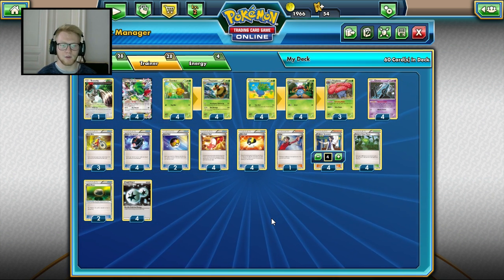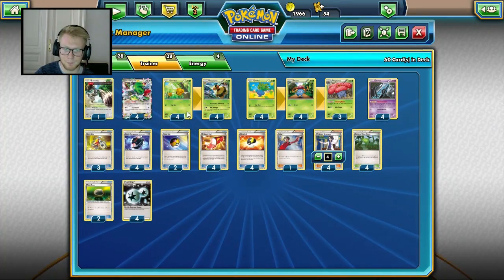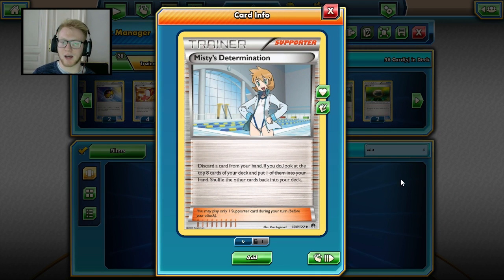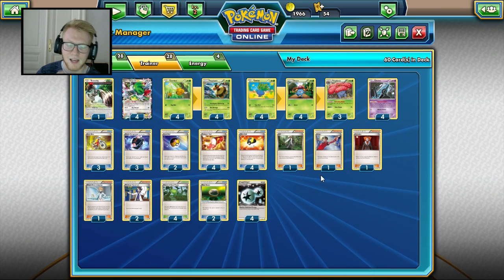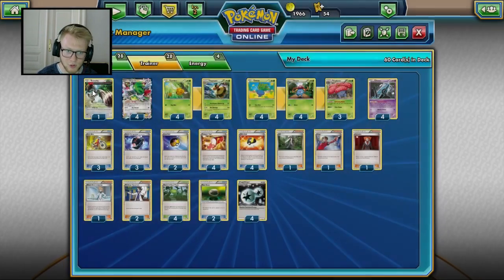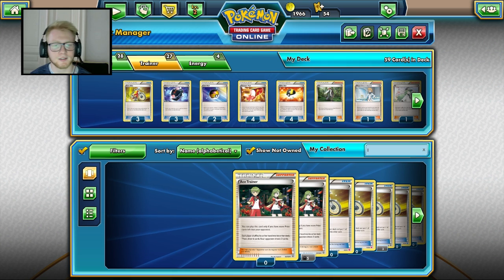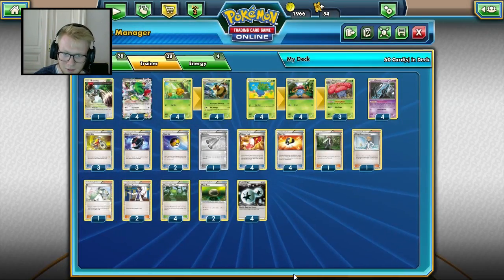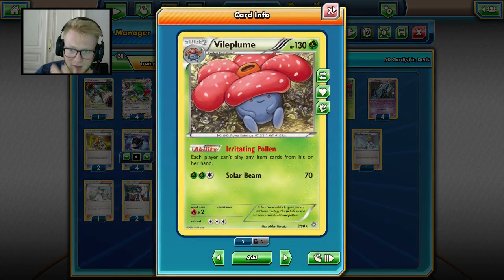Picks for Nationals #6 - Vespiquen/Vileplume! [XY - FCO]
In this new series we want to introduce you the top contenders of the upcoming National Championships!

This time Luca goes over Vespiquen/Vileplume, he talks about a skeleton build, about the UK winning nats decklist and  how to tweak it in the most effective way!

► Still missing some single cards?
► Make sure to give us a like on Facebook to get all the latest information!